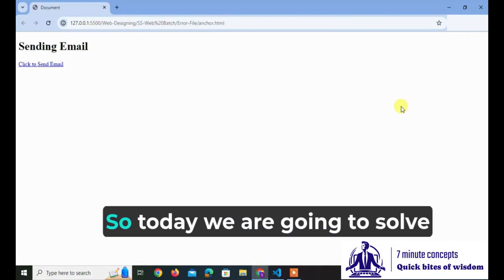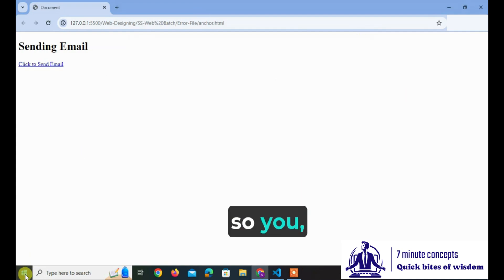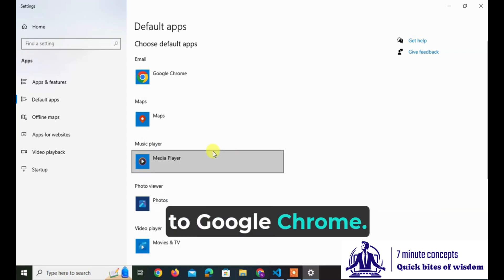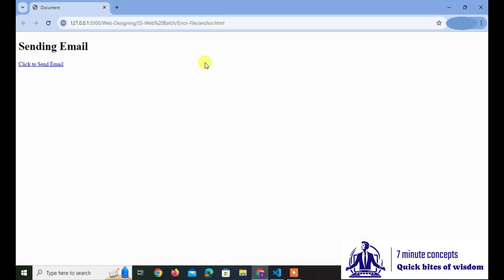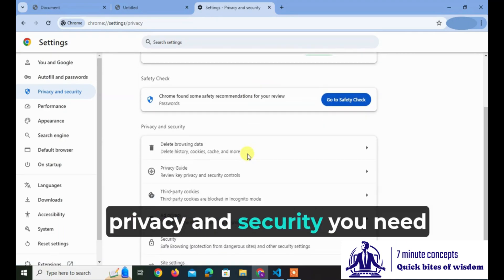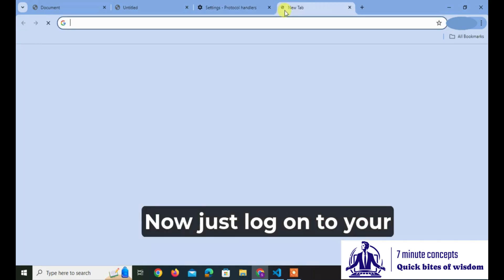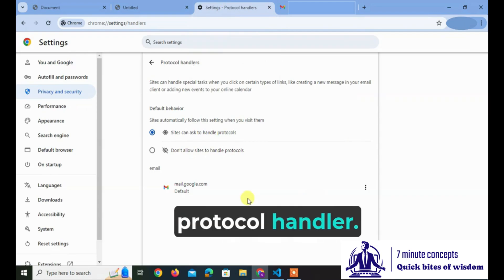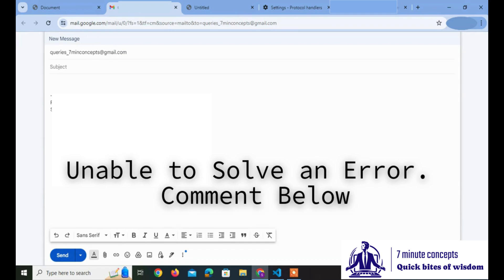How to Fix the Mailto Link not Working (About:blank) Message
How to Fix the Mailto Link not Working (About:blank) This error generally occurs when you are trying to open a default mailto link. Here is the link you will need to fix it along with the solution.

If your website (or a website you are viewing) won't open your Gmail or Outlook email client in Google Chrome when you click on a hyperlinked mailto email link, it sounds like perhaps the browser's Protocol Handler is set to "Not Allow" for your browser's default email client.

The Chrome Settings Protocol Handlers URL referenced in this video is:
chrome://settings/handlers

Thanks for stopping by, I hope you found value in this tutorial. Facing errors share it in comments we will resolve it.